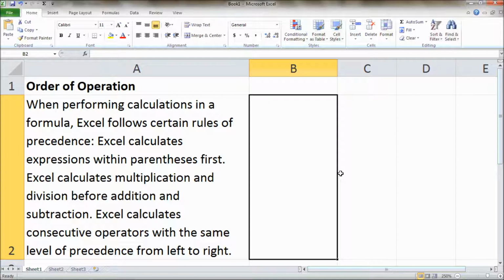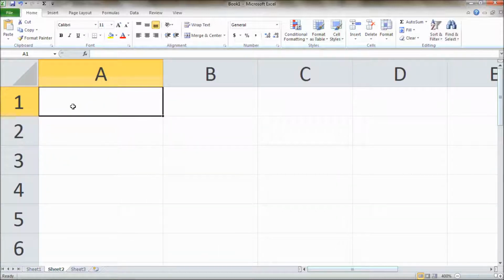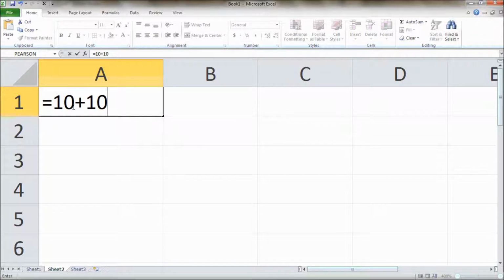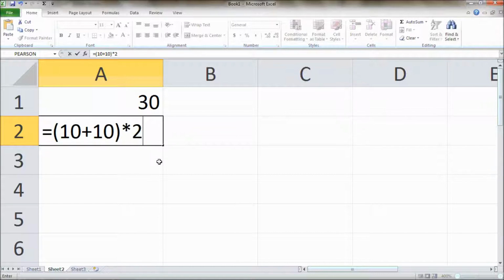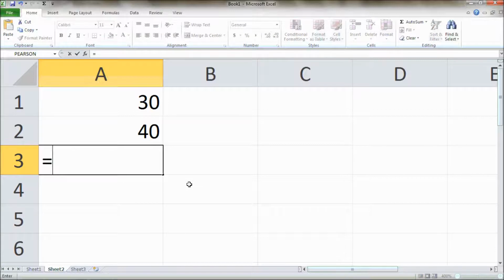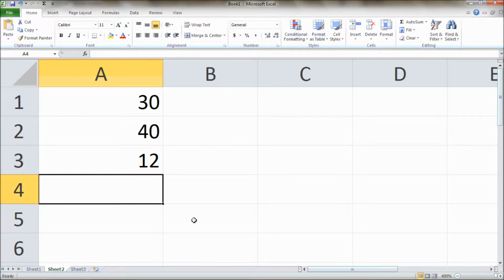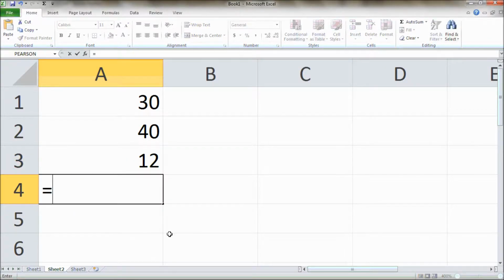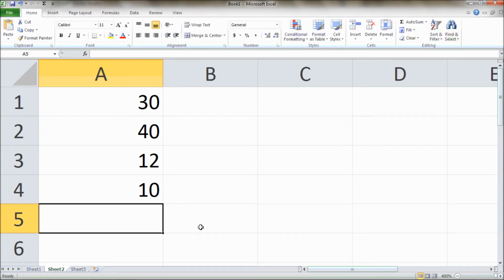Order of Operations in Excel